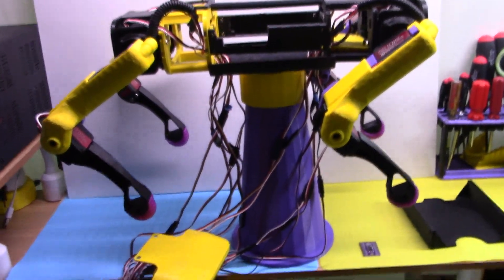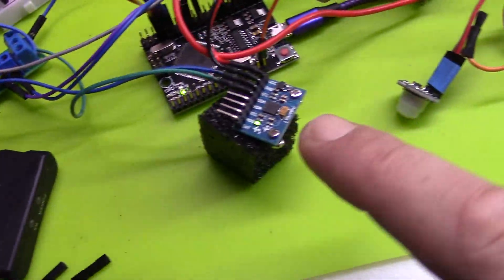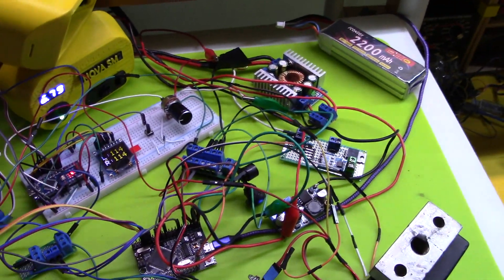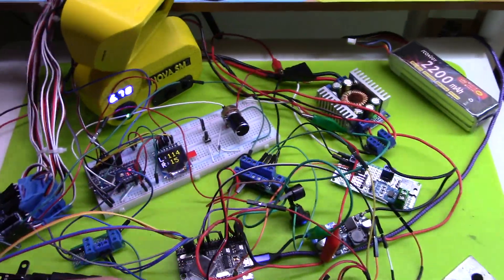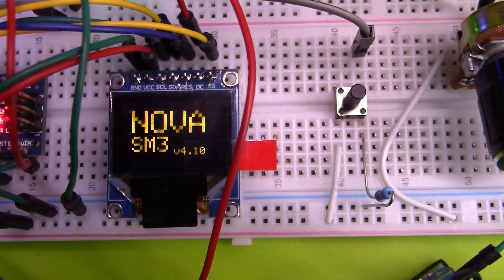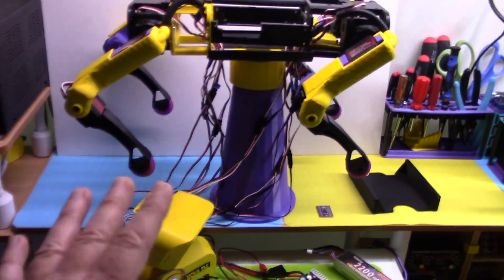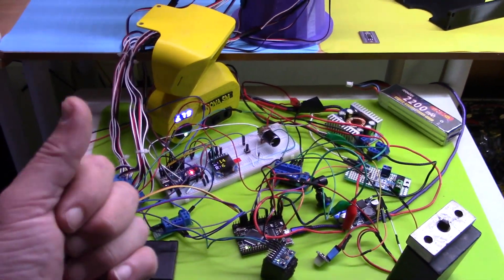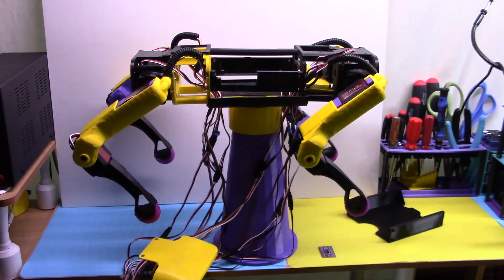SPI, I2C, and Hardware Tests : Nova SpotMicro3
Check out this impressive Robot Dog by RoboLab19, with Double the Motors, Stable Gaits, and a Camera!  Kudos, my friend!!

NovaSM3 Project